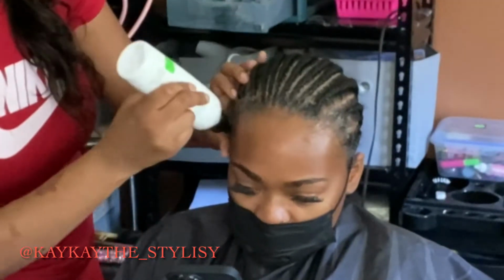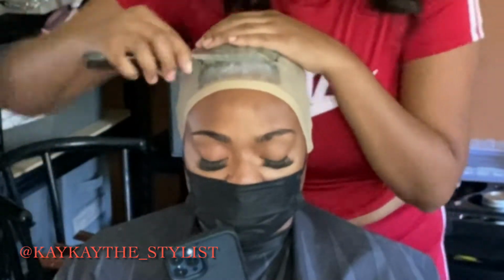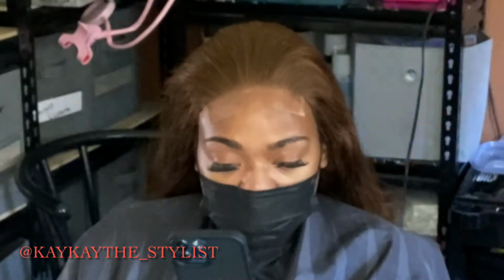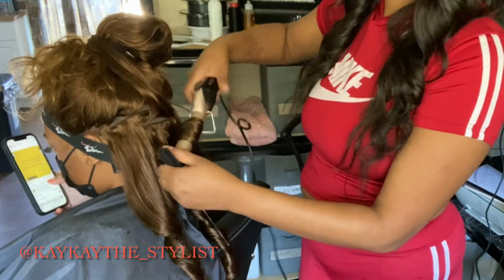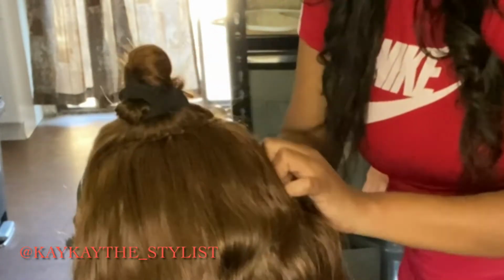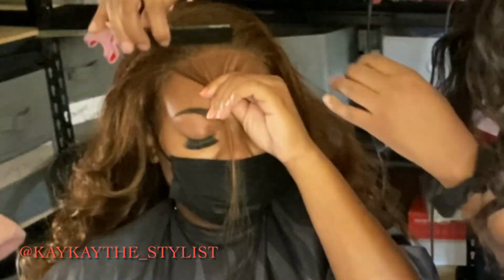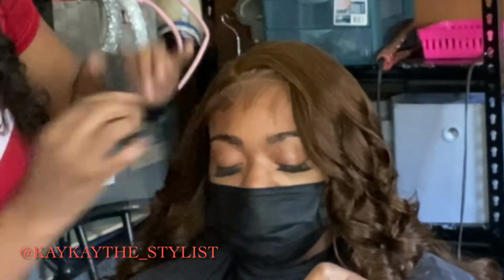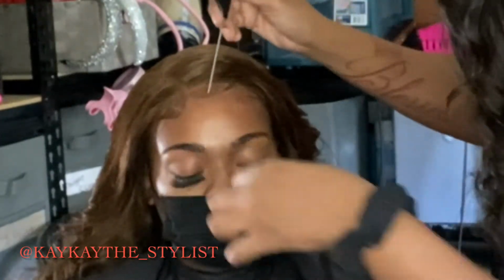WATCH ME SLAY| Lace closure wig from alipearlhair